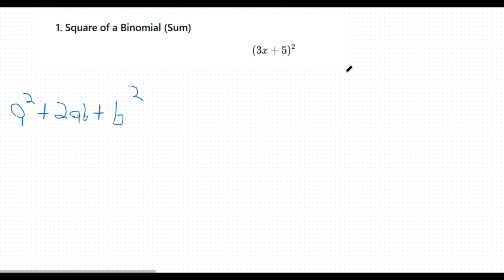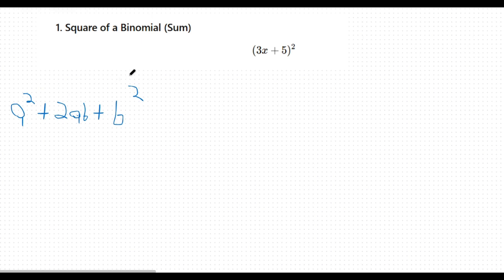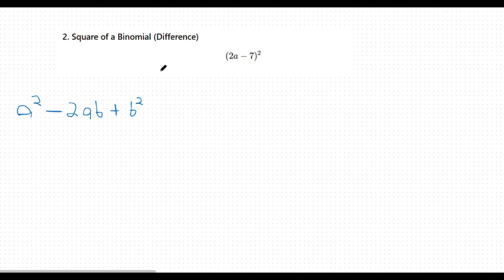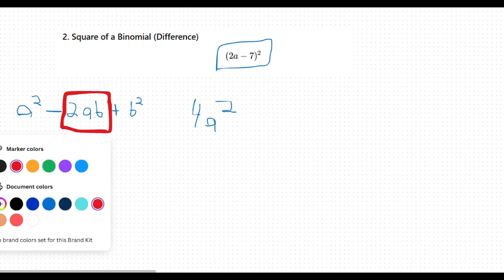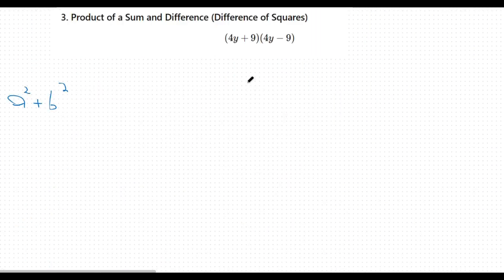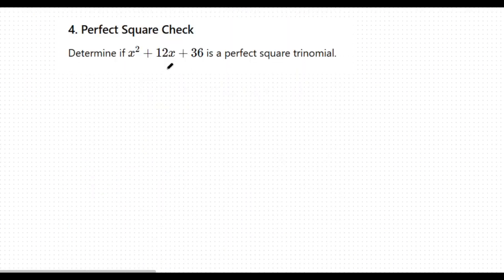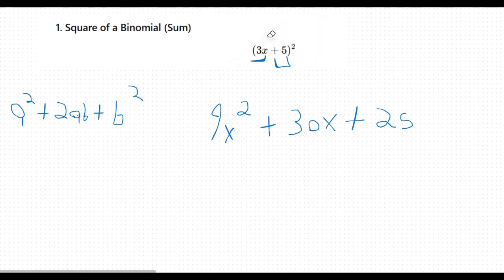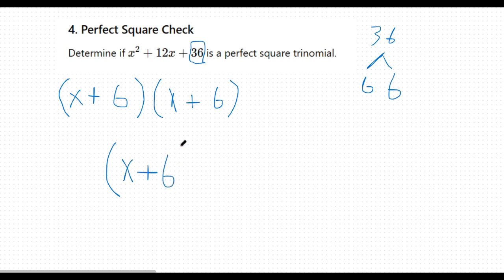Special Case Binomials